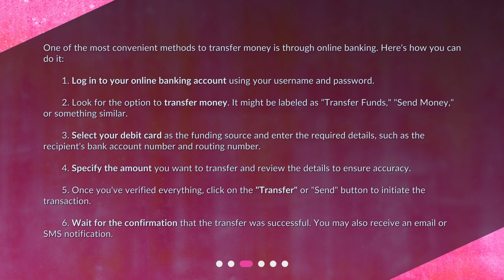How can I transfer money from my debit card to another bank account?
How to Transfer Money from Your Debit Card to Another Bank Account • Learn how to easily transfer money from your debit card to another bank account with this informative video guide! From checking your bank's transfer options to using online banking or mobile apps, we'll walk you through the step-by-step process. Whether you need to pay a bill or send funds to a friend, transferring money has never been easier. Watch now and start transferring with confidence!

00:00 • How can I transfer money from my debit card to another bank account?
00:24 • Check Your Bank's Transfer Options
00:44 • Online Banking Transfer
01:40 • Mobile Banking App Transfer
02:26 • Phone Banking Transfer